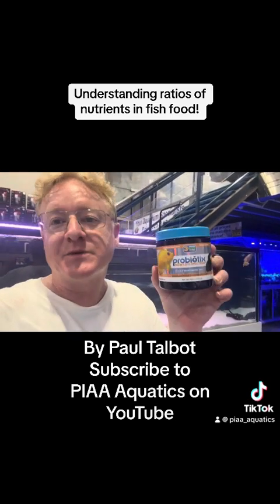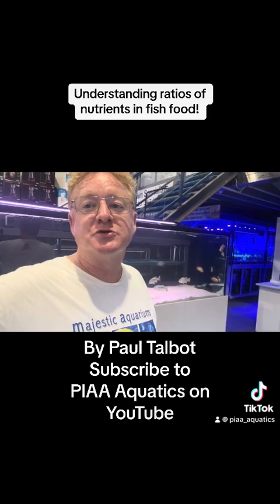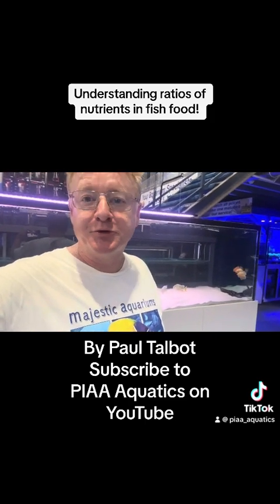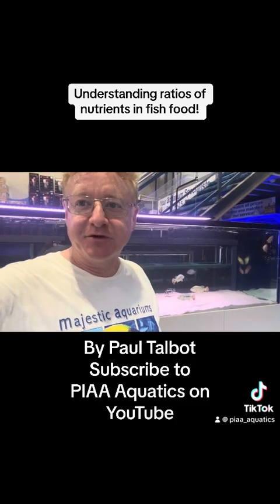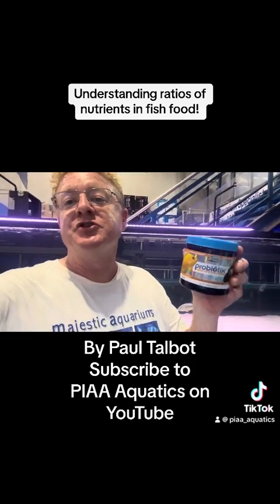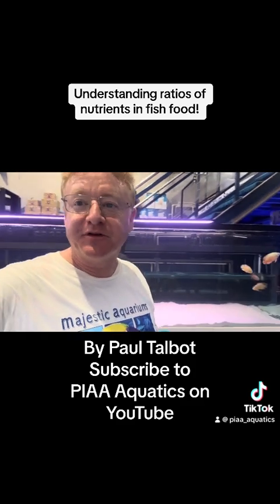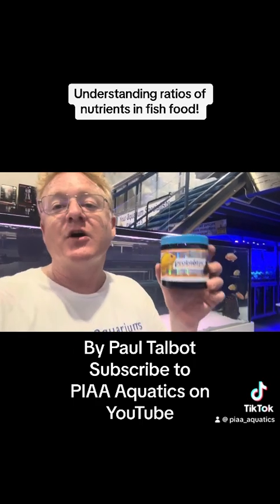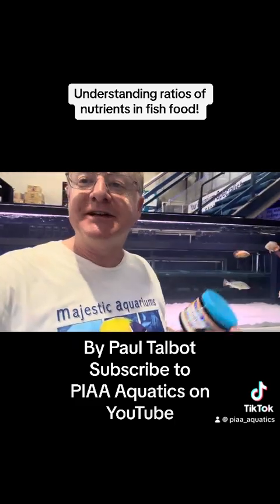Understanding ratios of nutrients in fish food